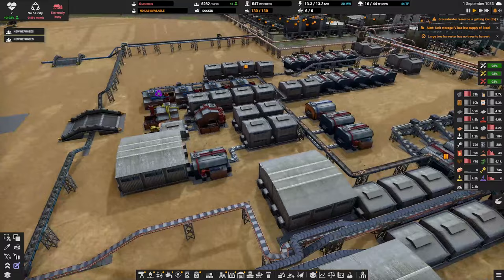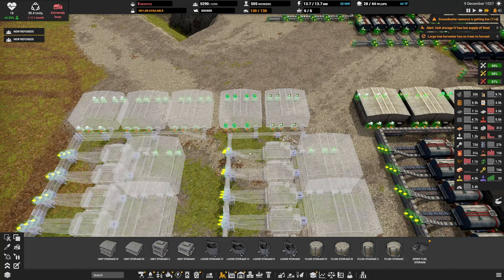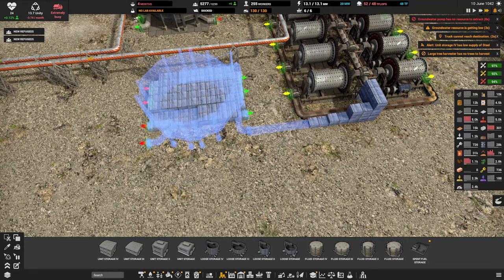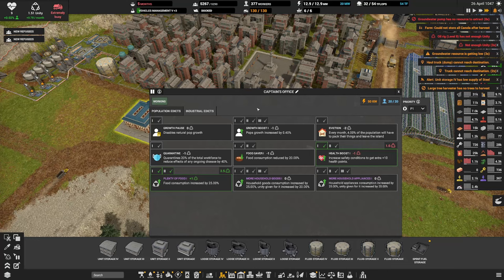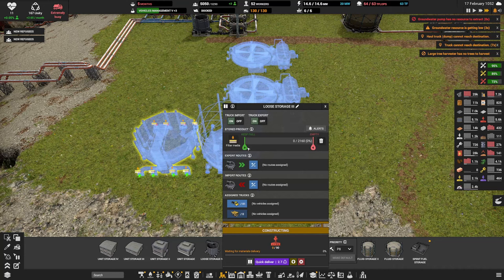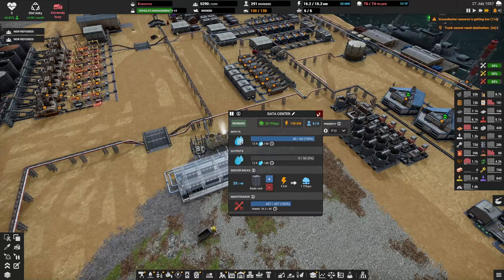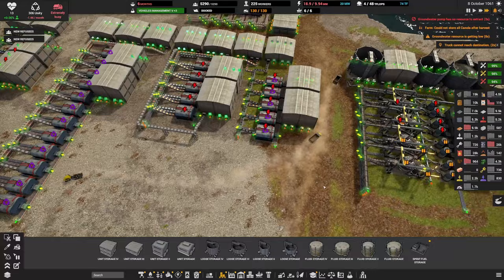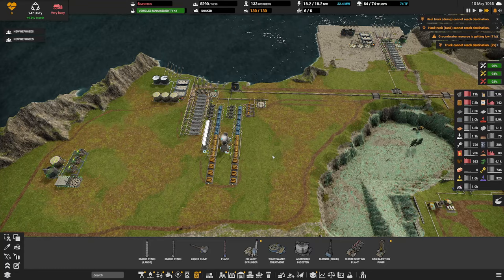Electronics 3 & More Coal Problems! Let's Play: Captain Of Industry - E58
This is Captain of Industry with JTM Plays  and this is  Episode 58EL!

Captain Of Industry is on Steam, check out the link below if you would like to play along.